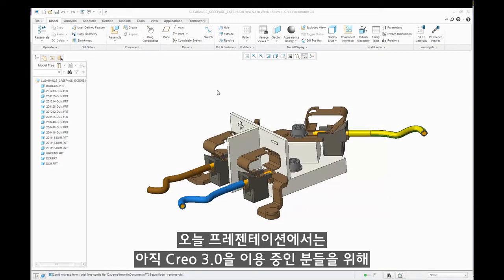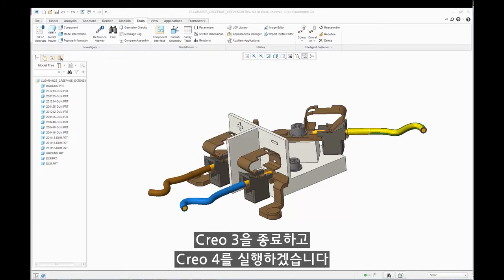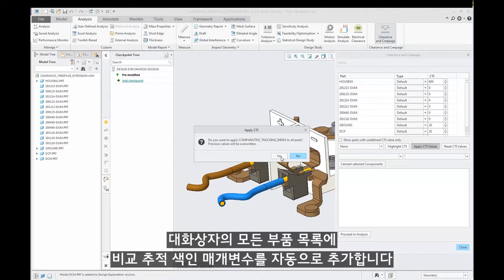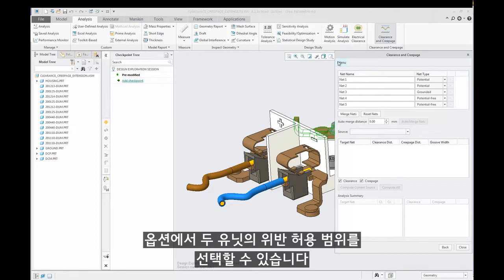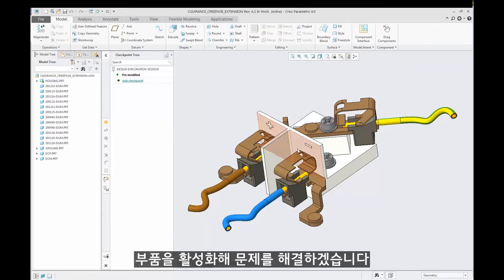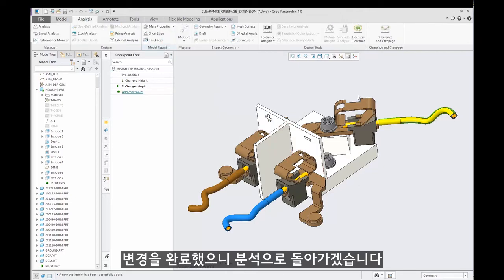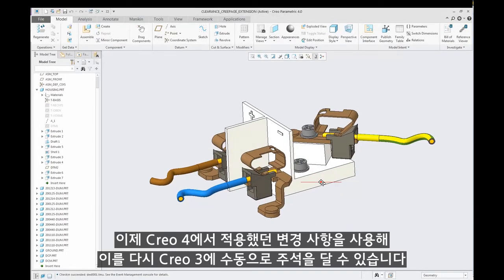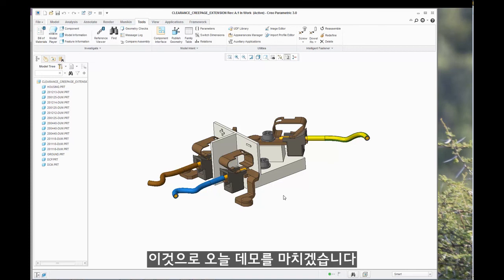Clearance and Creepage with Dex and Windchill